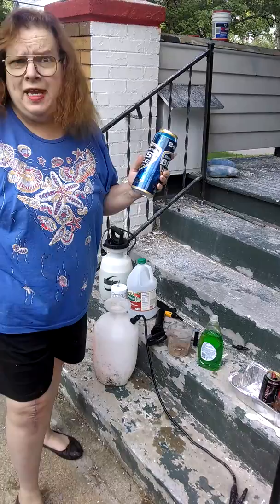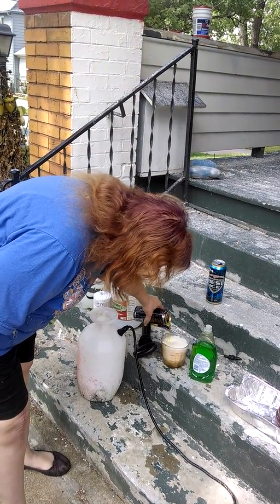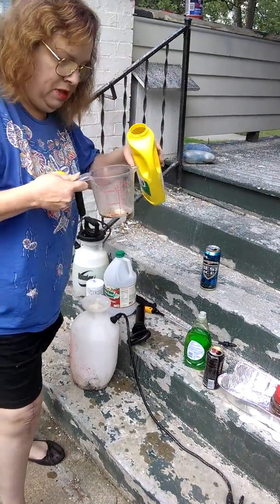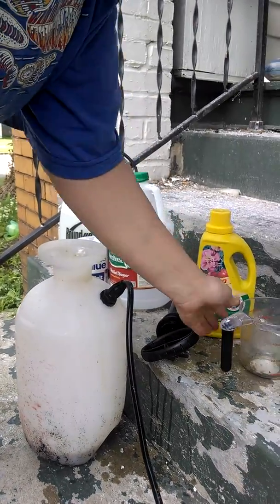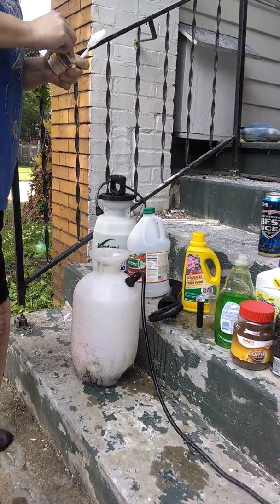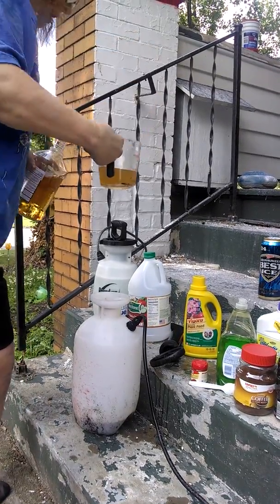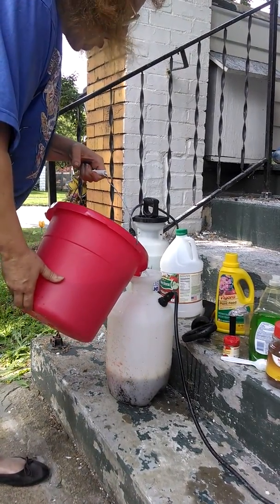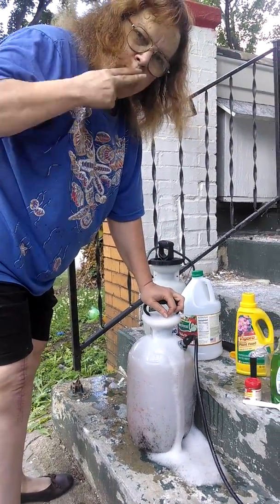making your own plant food and bug chase away on a budget and good for everyone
joan short/world of joan/this is plants and  chase bugs off with using things that are not good for you and nature